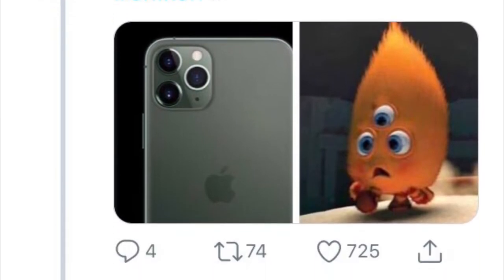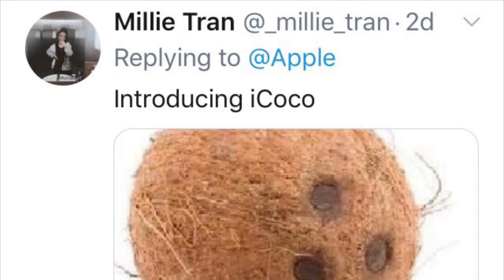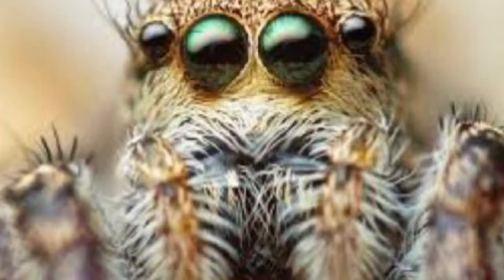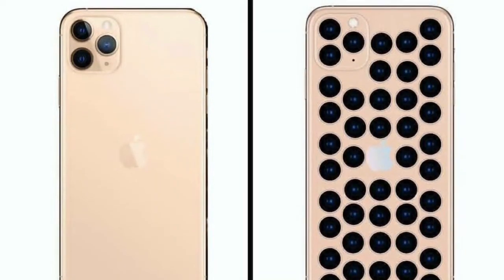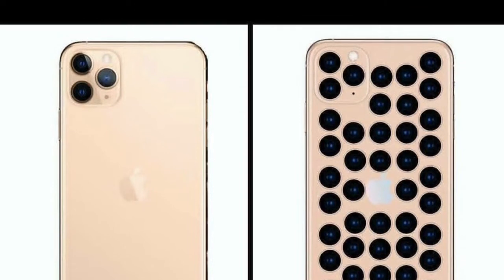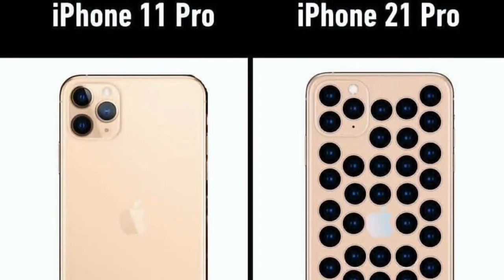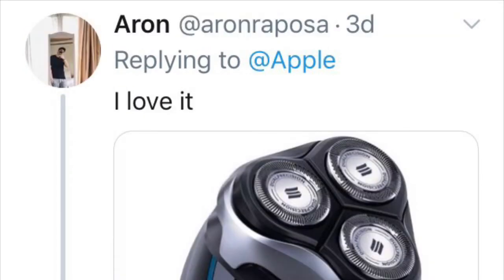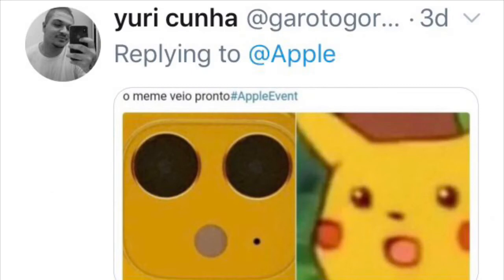HILARIOUS IPHONE 11 COMPARISONS...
These people on Twitter sure do know how to crack me up.

by using the code CODEZZ20

by using the code RSP20OFF

Amazon Music